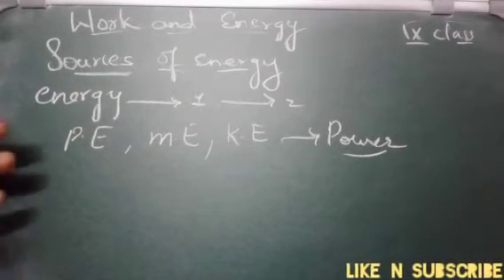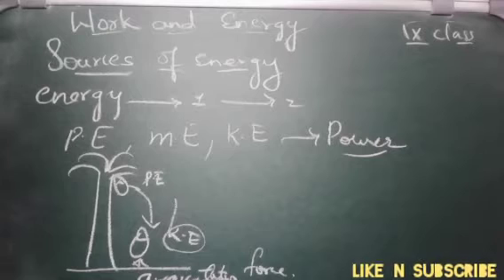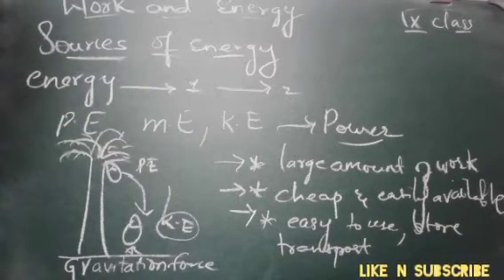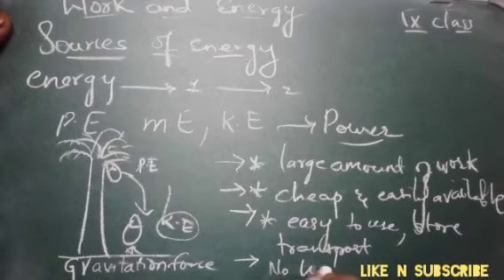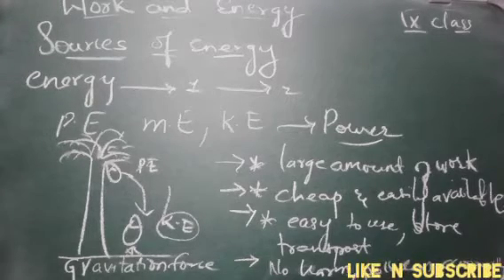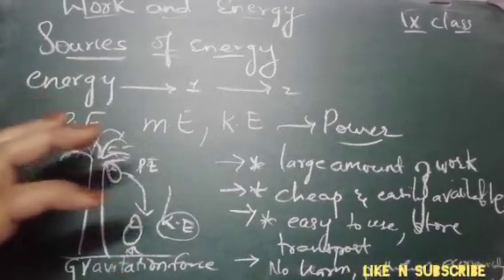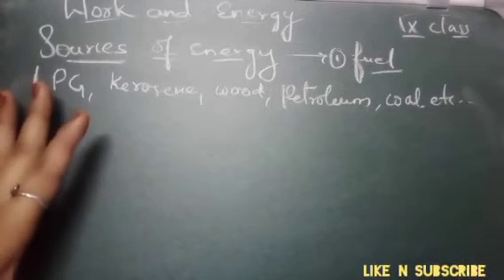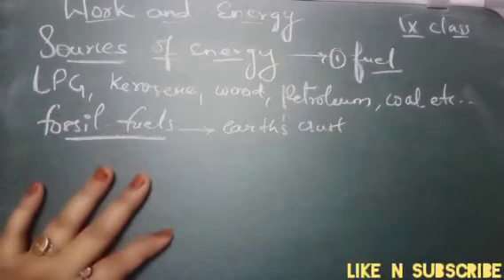Work and energy class 9 part 6